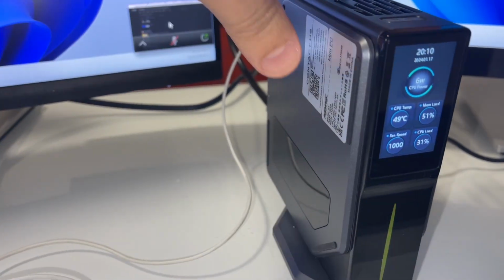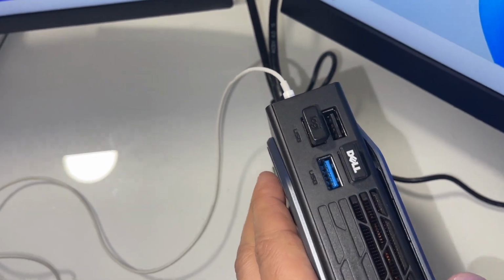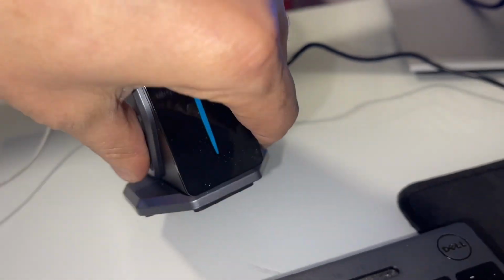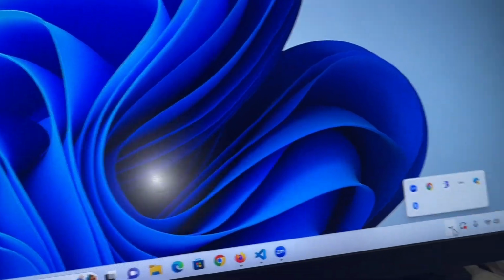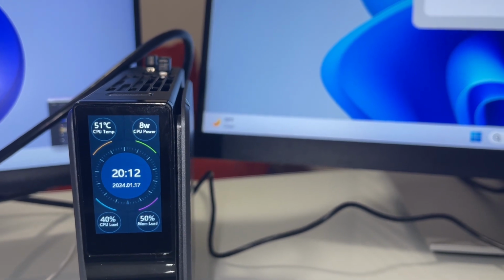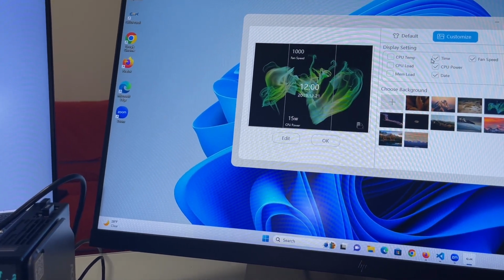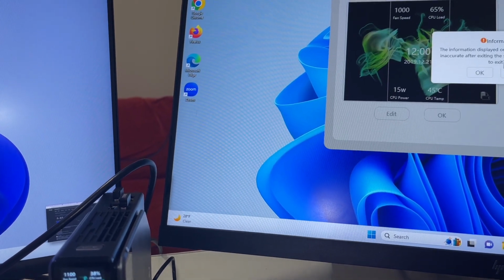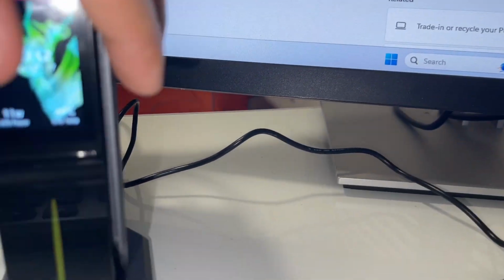ACEMAGIC S1 Mini PC | 16GB DDR4 RAM 512GB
Features & details
【New Era of LCD Mini PC】 ACEMAGIC S1 Mini PC features LCD display, RGB lighting, magnetic design, WiFi 6 etc. Vertical S1 Mini Computer with 12th Generation Intel Alder Lake-N97 processor (up to 3. 6GHz, 22W TDP). The performance of N97 is 48% higher than N5105/N5095 and 16% higher than N95/N100. With its better performance and avant-garde design, the S1 is perfect for office work, online training or 4K video playback.
【Unique LCD Display and RGB Lights】The ACEMAGIC S1 Mini tower pc is equipped with a personalized LCD display. You can easily see the operating status, time, temperature, etc. of the Mini PC via the display. At the same time, you can change the background of the LCD display as you wish. Choose S1 and customize your exclusive mini PC. Colorful RGB lighting design adds bright color to your life and work.
【16GB RAM + 512GB ROM, Upgrade Friendly】S1 RGB mini pc with 16GB DDR4 3200MHz, 512TB M.2 NVMe SSD (two M.2 slots, one accepts SATA SSD, the other is PCIE/SATA adaptive) , max 4TB. More memory, less latency: This mini computer gives you enough storage space and speed to switch between apps and save all your files. Unique magnetic design, memory expansion in one second. (2.5 inch HHD/SSD is not supported)
【Faster WiFi 6 Network & Dual Gigabit LAN】Built-in 802.11ax, 2.4G + 5G dual band WiFi 6, the maximum transfer rate is increased to 9.6Gbps compared to the 3.5Gbps of WiFi 5 offering a double, new, faster Internet experience for surfing, streaming and light gaming. The dual LAN port design offers you more options for network construction. You can also easily connect Bluetooth devices such as wireless keyboards and mice via Bluetooth 5.2.
【FIND MORE BONUSES ON S1】The ACEMAGIC S1 small PC is equipped with a base holder that can be placed vertically or flat. The size is only 12.4*12.8*4 cm and the weight is 0.38 kg. The compact design allows you to save more desk space. In addition, this mini computer comes with a pre-installed operating system and supports Linux, Wake On LAN, RTC Wake and Auto Power On.
The best holiday gift for friends and family! Configured to instantly handle all the most common tasks: browsing the Internet, movies and music, completing homework, business productivity, servers, and more.